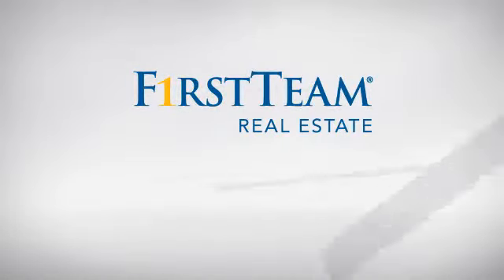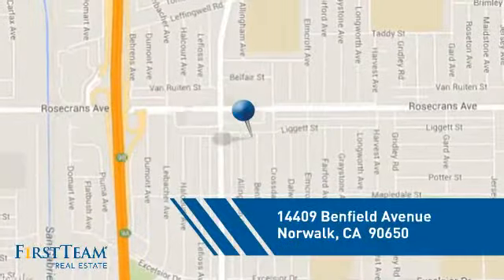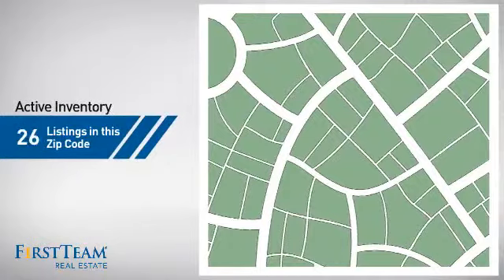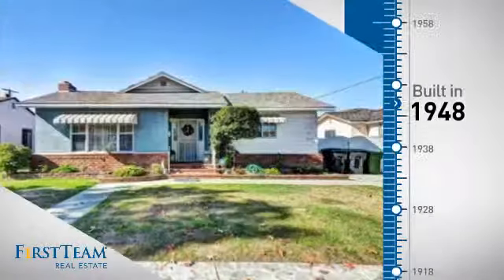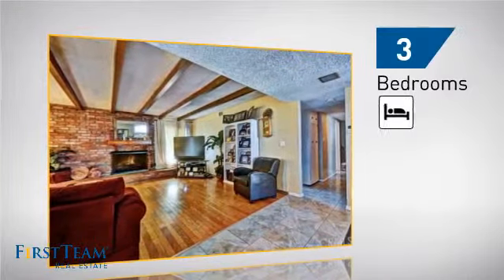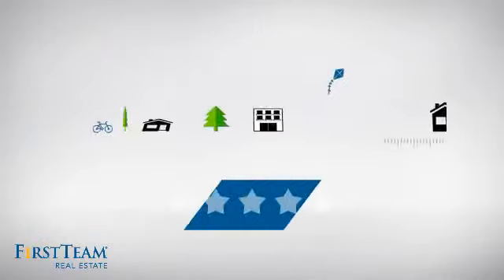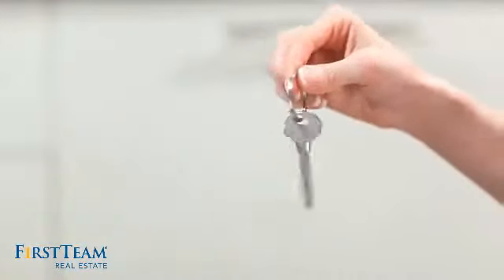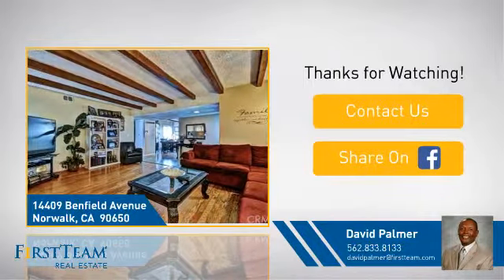14409 Benfield Avenue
WELCOME HOME! This lovely, warm, and cozy home is situated on a quiet tree-lined street. Ideal for the FIRST TIME homebuyer. Upon entering, one immediately feels welcome; with the rich wood beamed ceiling, the large inviting brick fireplace, and the warm hardwood floors. Off the living room is the LARGE kitchen and dining area. Perfect for creating those special family memories over good meals! The dining area has a sliding door leading to the expansive backyard, so you can bring the "outdoors" in. If you have a green thumb", then you'll love the spacious backyard; a blank canvas for the avid gardener. This wonderful home is ready for special touches.